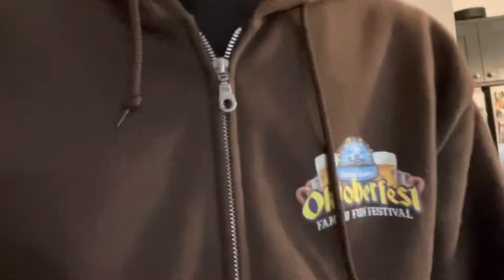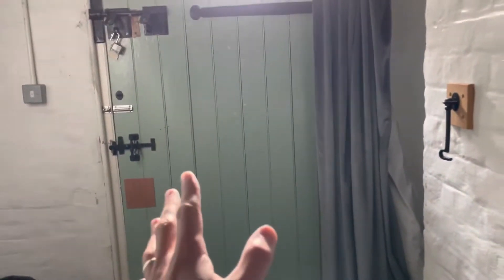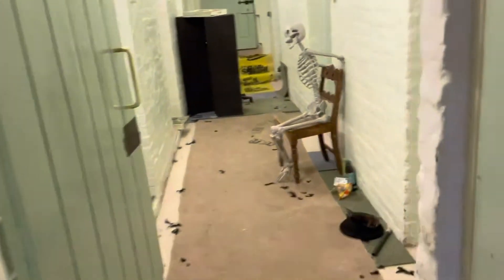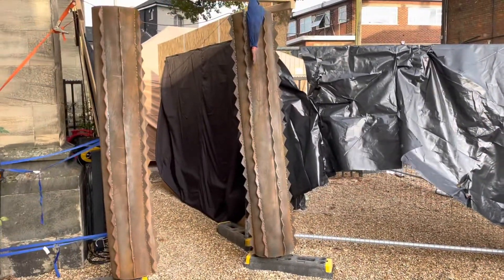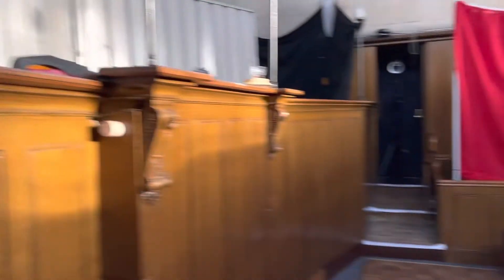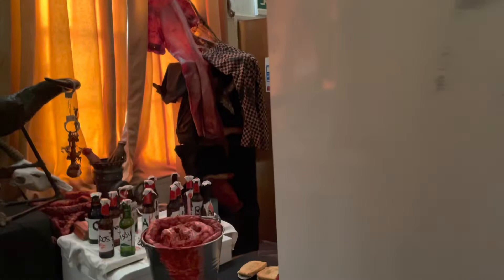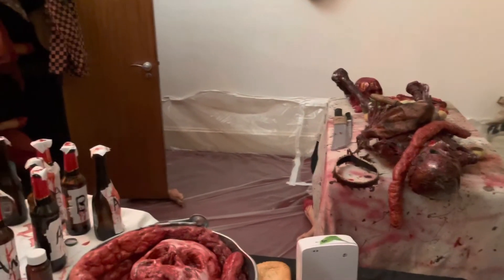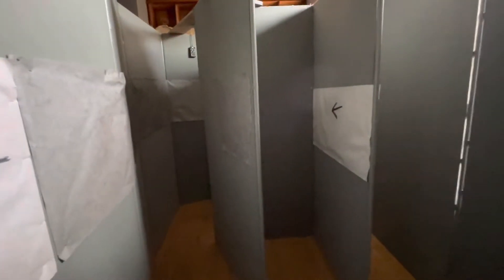Halloween Scaremaze behind the scenes Sessions House of Horrors